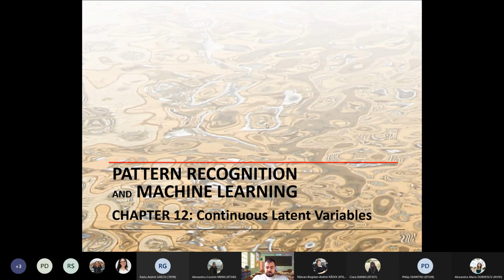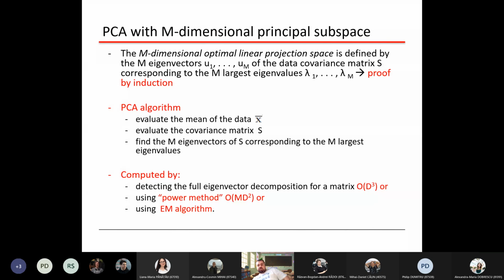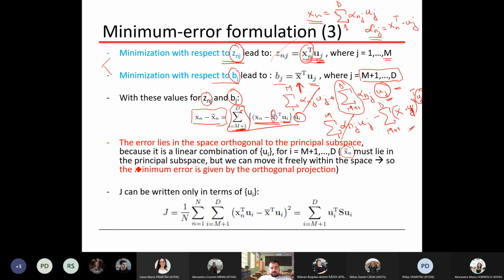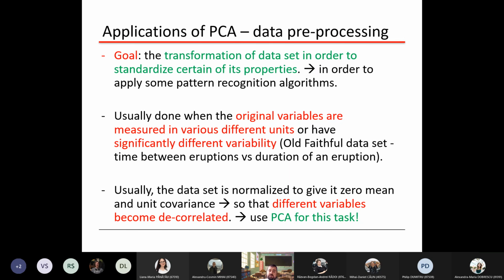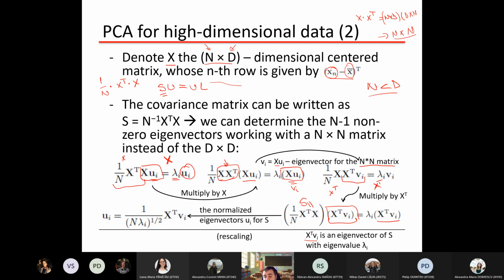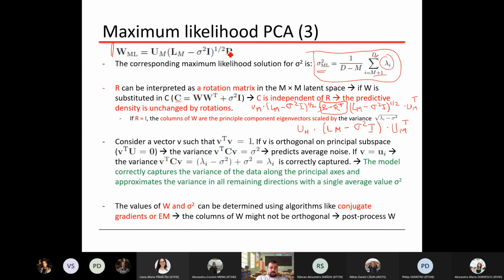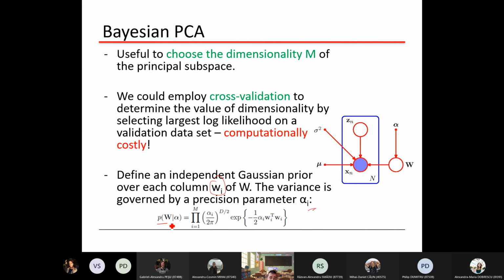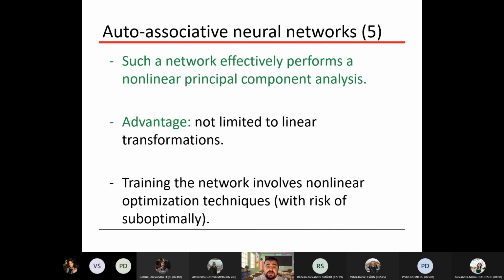SSL - Lecture 10. Continuous Latent Variables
Continuous Latent Variables